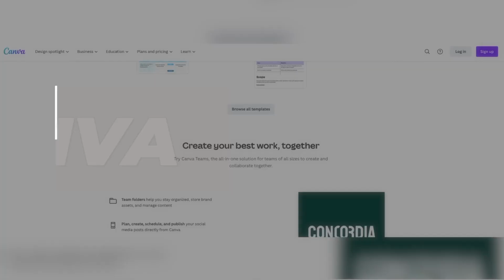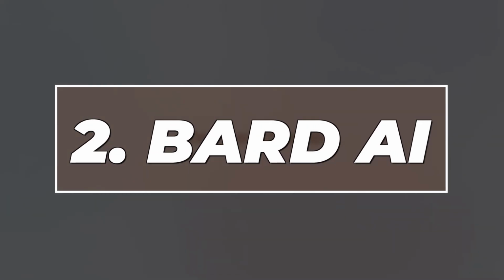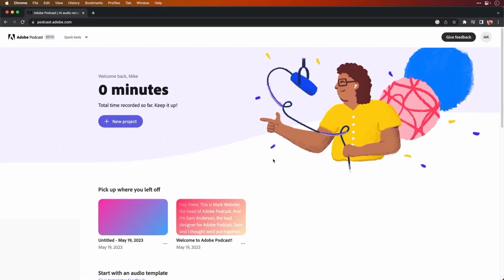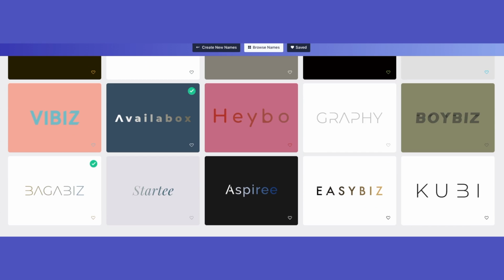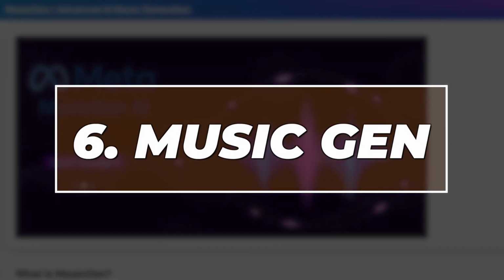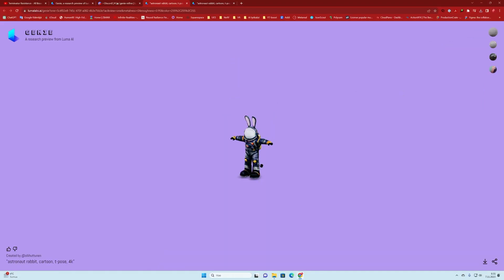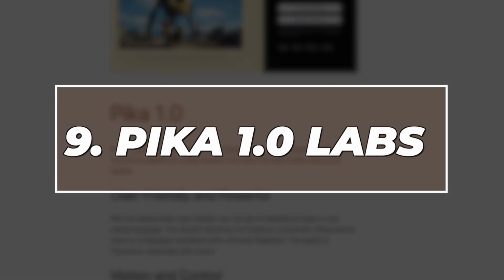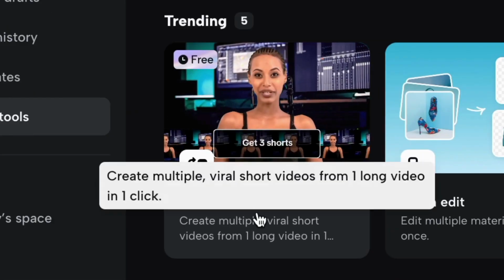10 AI Tools You Won’t Believe Are Free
These free AI tools I will talk about will take your projects to the next level.

So, let’s dive in and discover how you can harness the power of AI to unleash your full potential!